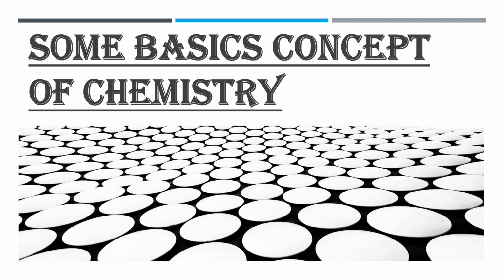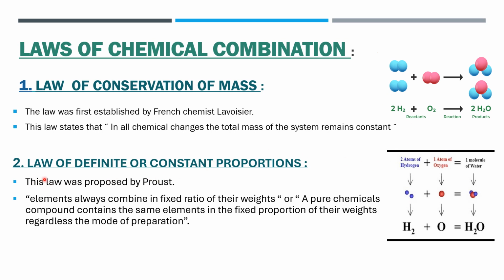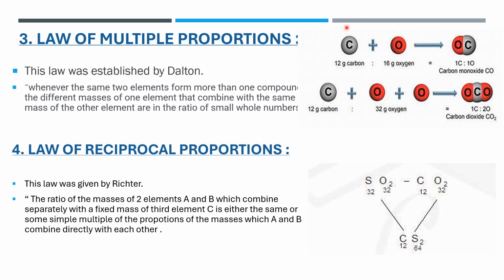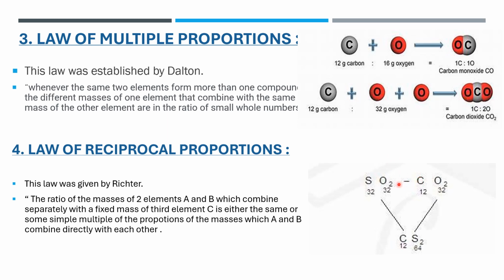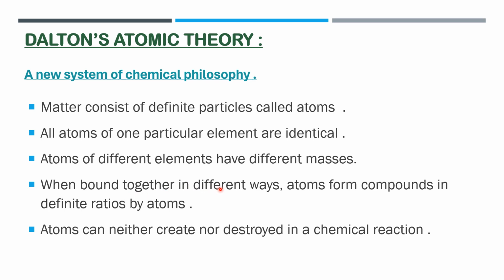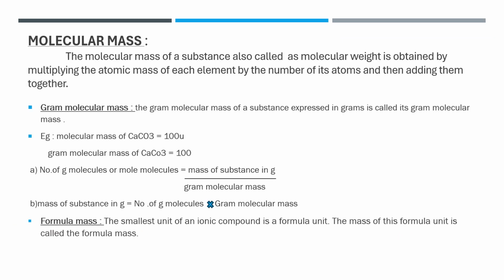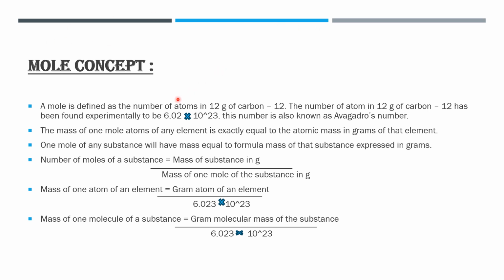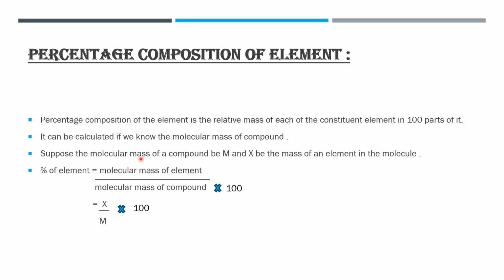Some basics concept of chemistry | PUC | 2023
I had explained about some basic concept of chemistry which is related to puc syllabus .